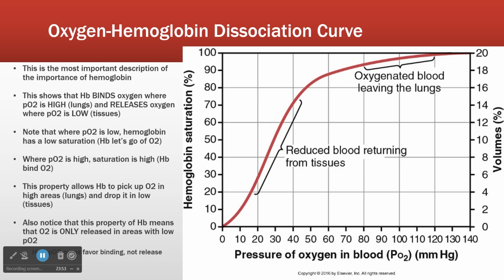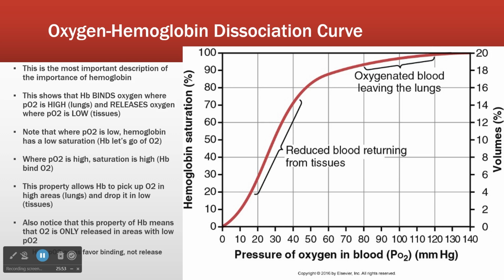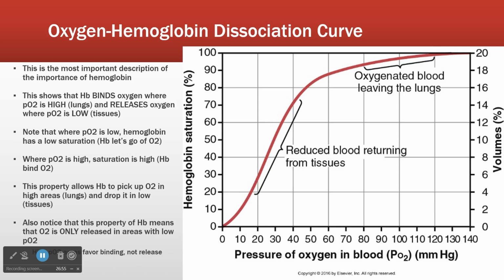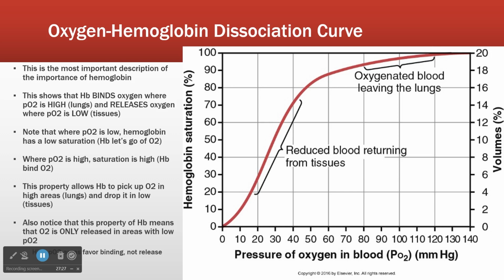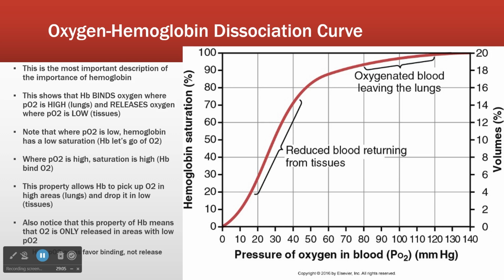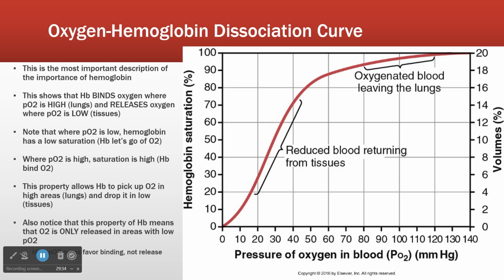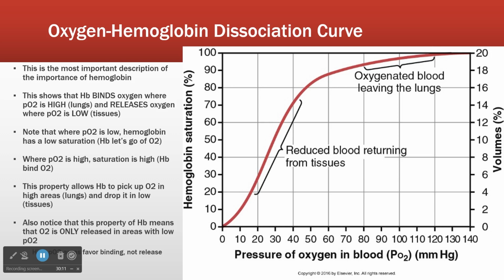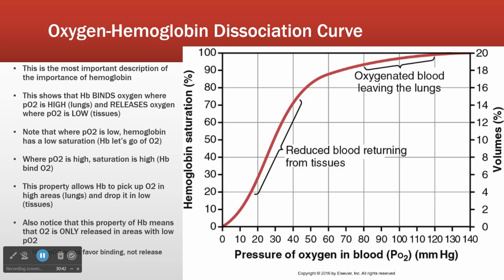Respiratory Physiology: Oxygen-Hemoglobin Dissociation Curve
The relationship between hemoglobin saturation and oxygen concentration is often used to describe oxygen delivery, both in disease and in health.